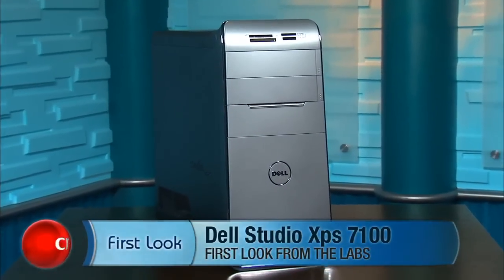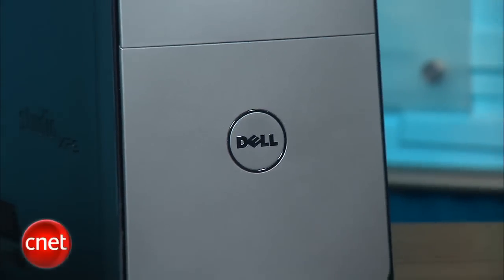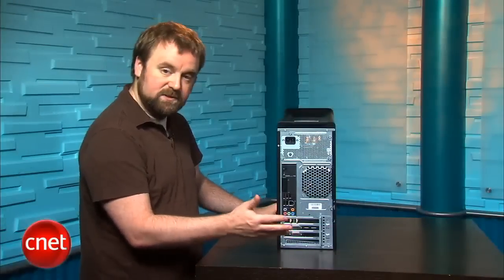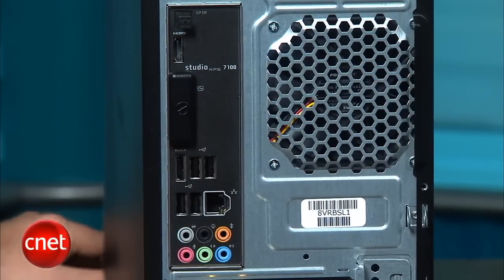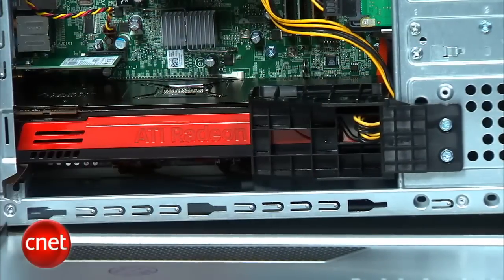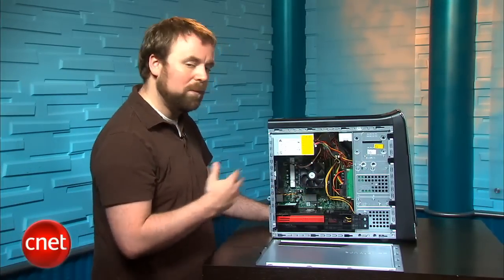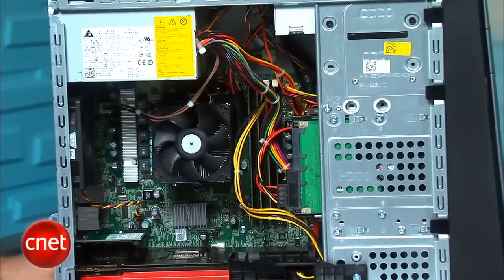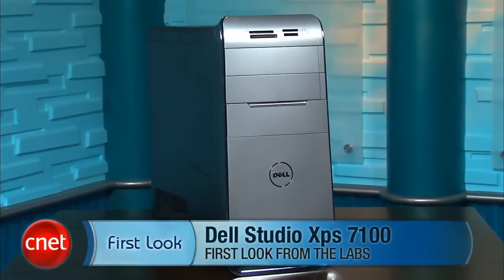Dell Studio XPS 7100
Here is the review for the new Dell Studio XPS 7100 which features AMD's latest six core processor, the Phenom X6.